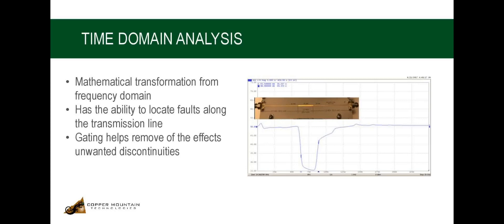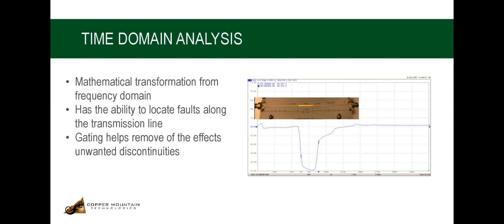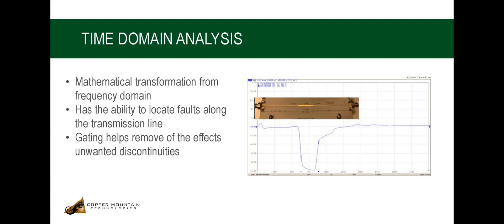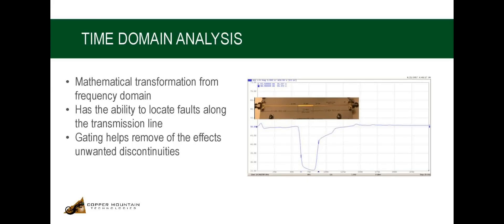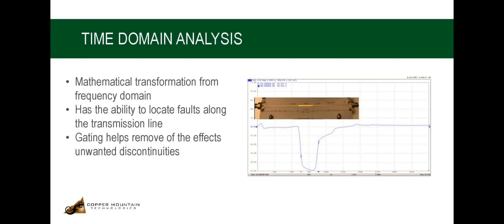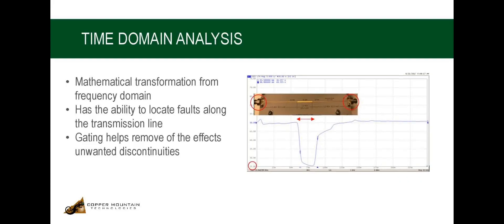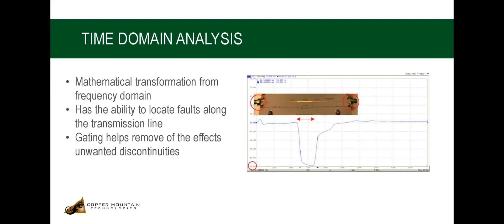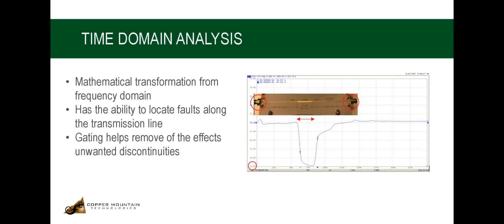Time Domain Analysis with Vector Network Analyzer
Vector Network Analyzers are a great tool for performing time domain measurements. Time domain analysis comes as a standard feature in CMT’s software, making our VNAs a sensible alternative to a traditional time domain reflectometer.

VIDEO TRANSCRIPT:
For some applications it is important to analyze signals in time domain as well and having one instrument doing all these measurements is more convenient than owning another instrument to
perform time domain analysis. So unlike a traditional TDR instrument where measurements are made by launching an impulse or a step to the DUT and then observing its response, the VNA looks at the frequency responses and then mathematically transforms to time domain using inverse Fourier transform.

Also since the VNA has a better dynamic range than TDR it has been proved that a VNA can provide better accuracy even in time domain measurements for certain measurements. One of the important use case of a time domain analysis is that it helps detect faults and discontinuity in a transmission line. As you can see from the image a BT line is shown as an example to show impedance versus distance measurements.

Here the y-axis is the impedance and x-axis is the distance. Here you can clearly observe the impedance change of 25 Ohm in the BT section and the 3.5 mm connectors. Another feature of the time domain mode is the gating function which helps or selectively remove
undesired effects in time domain and see the corresponding measurements in frequency domain. It is important to note that the time domain analysis and the gating function of standard features are available in all Copper Mountain Technologies' VNAs.